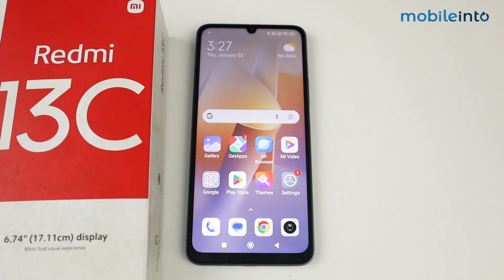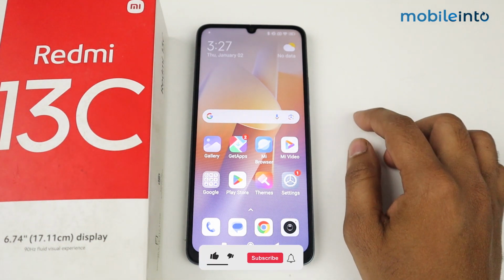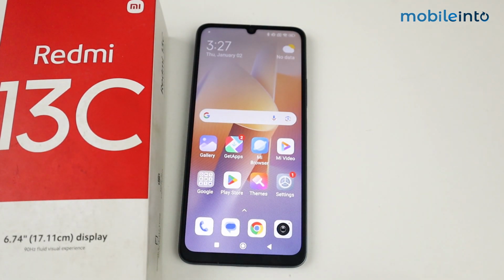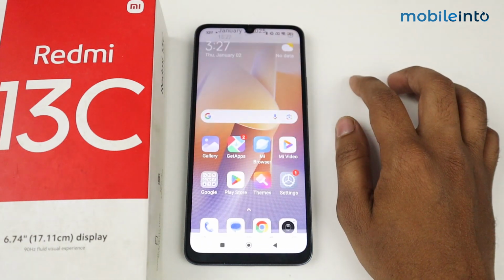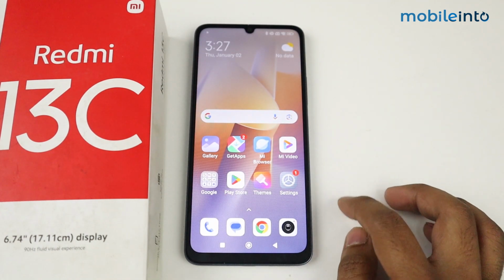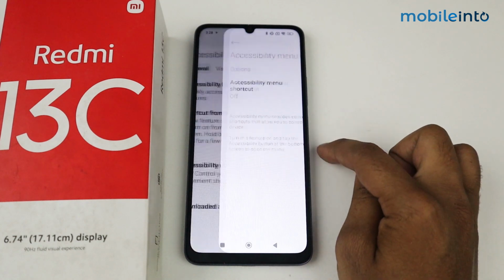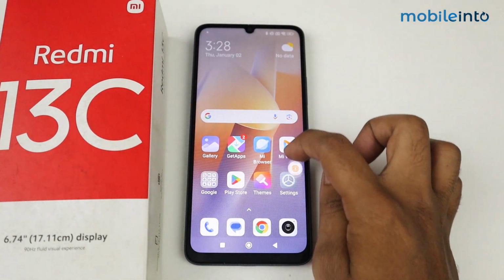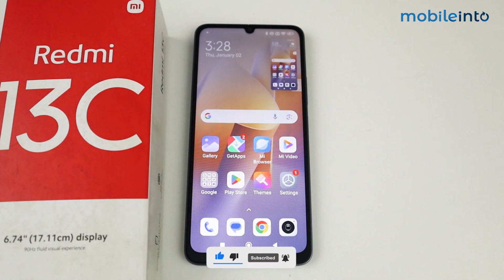(3 methods) How to Take Screenshot in Redmi 13C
How to take screenshot in Redmi 13c. 3 ways to capture simple screenshot in Redmi 13c, follow these steps.